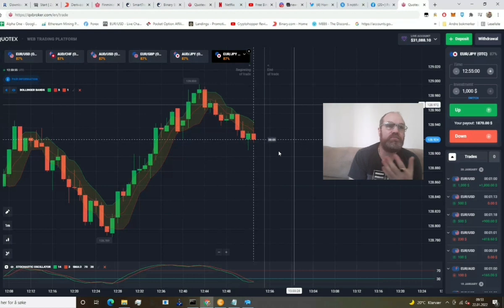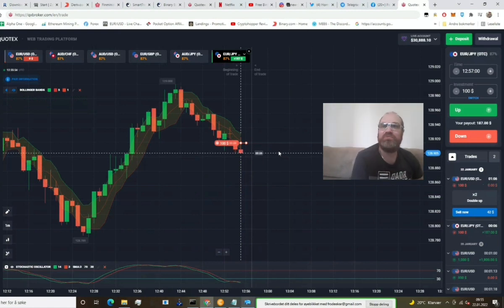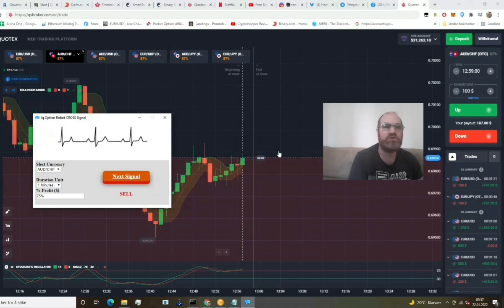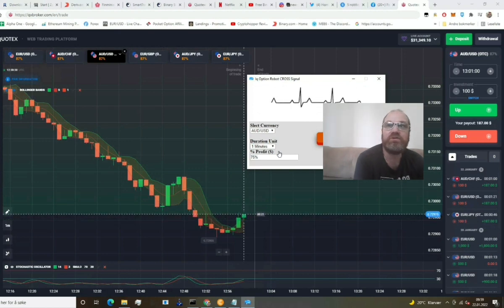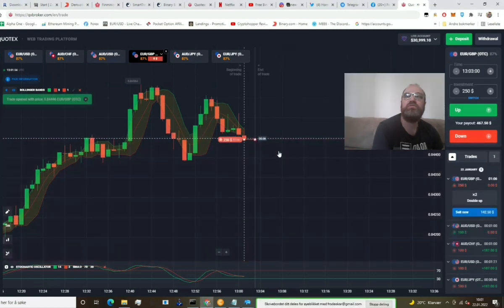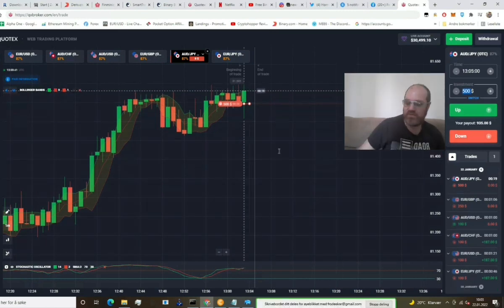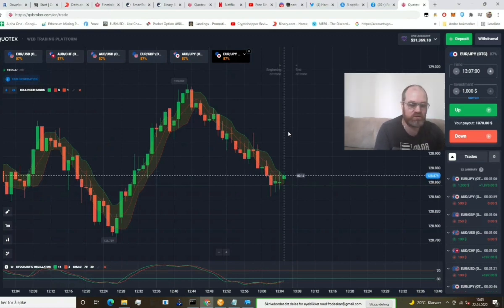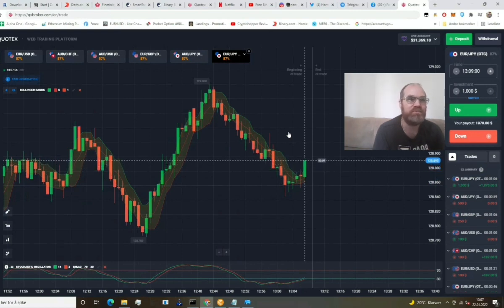🤑 Free Worldwide Binary Robot made me 194 💰